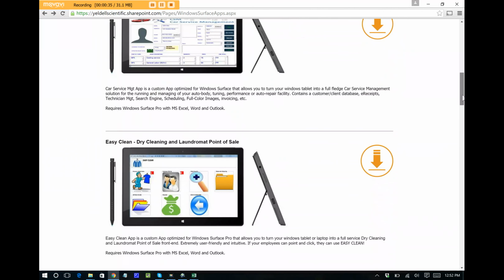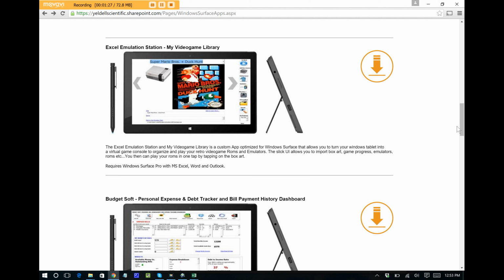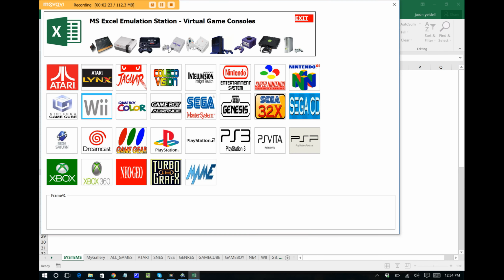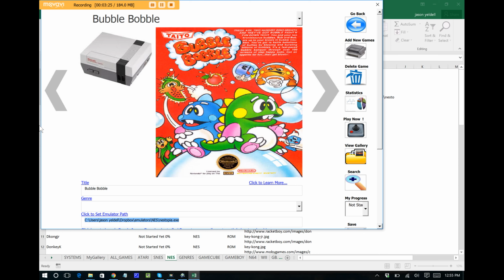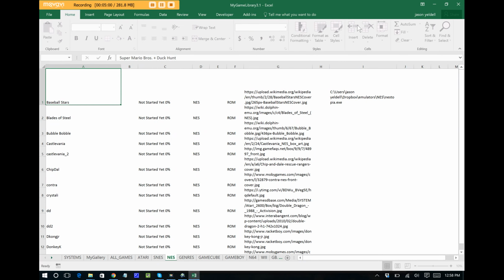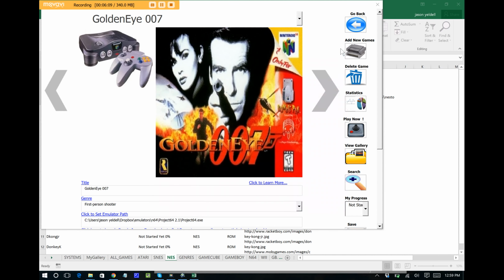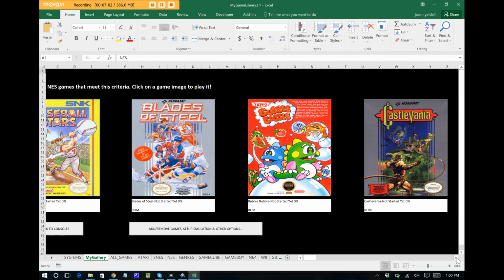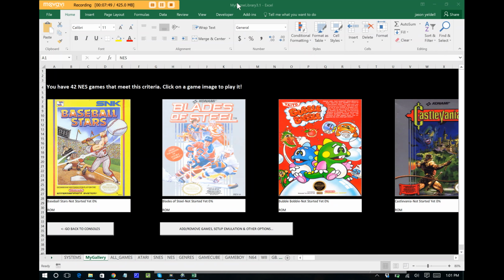My Game Library: Turn your Windows Laptop/Surface Pro into a virtual game console.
Very cool little program for compiling all your old retro console games (and or DOS and PC games) into one nice-looking, convenient launcher. There' s a ton you can do with this program -

Custom Apps For Windows Surface Pro by Yeldell Scientific (part 4). Use your Surface Pro 4 as a virtual game console. Emulators, Roms, etc. Play retro games on Surface Pro 4.

custom surface pro apps